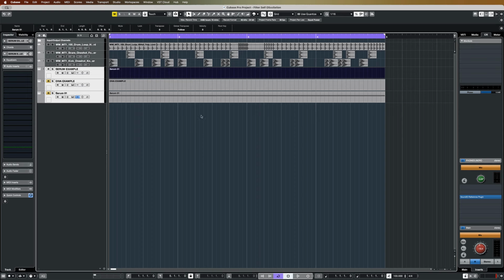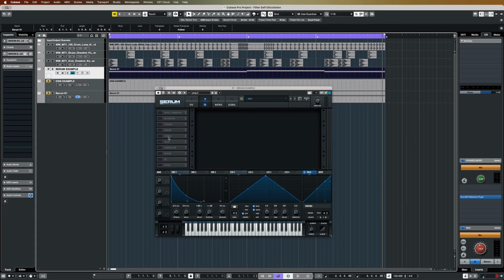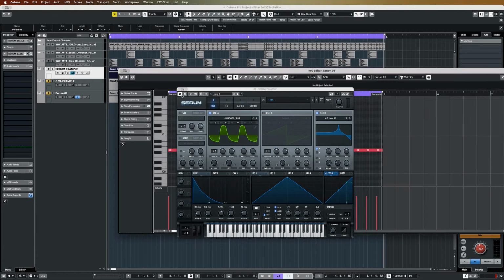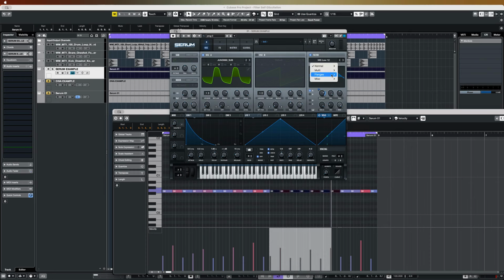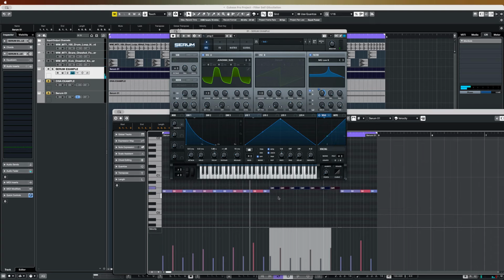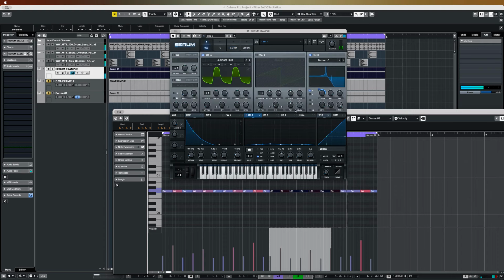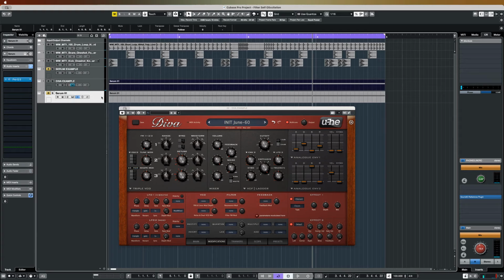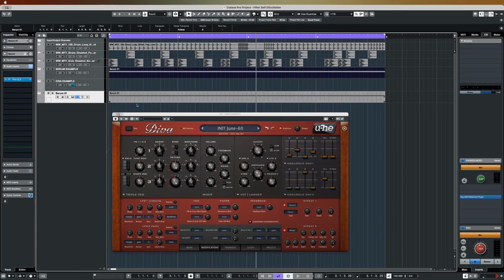How to "Play the Filter" on a Synthesizer - a guide to self oscillation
In this video I show you how you can use self oscillation on different filters to add some musical harmonic overtones to your sounds.